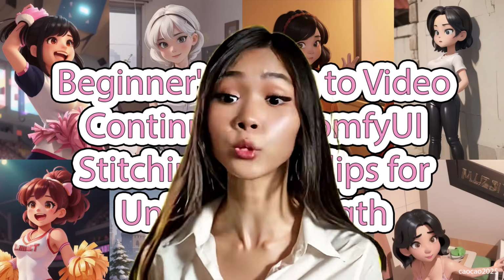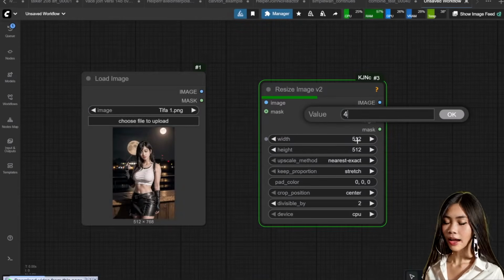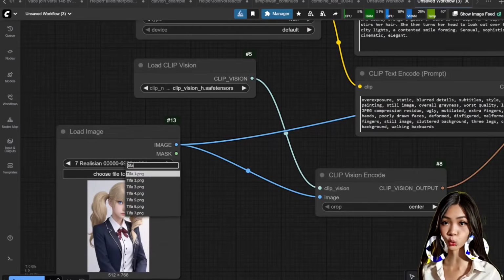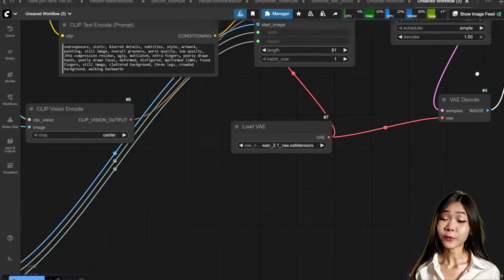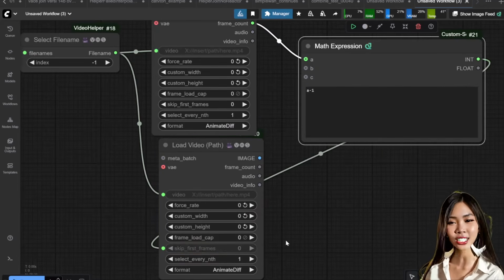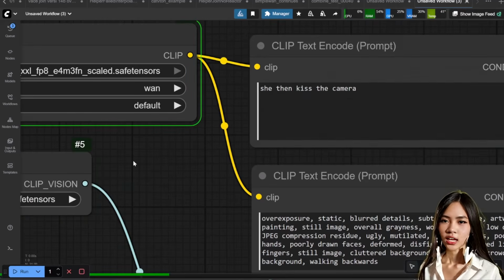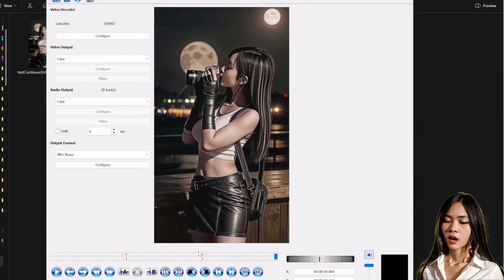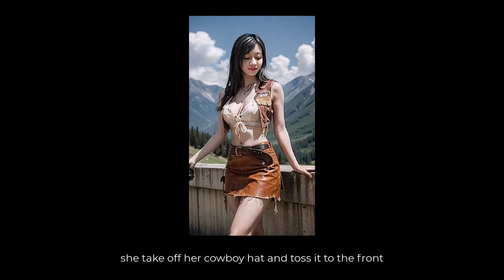Long Video Length in ComfyUI with WAN 2.1! (No OOM Error)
Tired of short, boring 2-second AI videos? Want to create a continuous, long-form video lecture, story, or animation using a single image?

This beginner-friendly tutorial shows you the simple, stable, and fast method to create UNLIMITED LENGTH videos in ComfyUI by stitching together short clips from the WAN Image-to-Video model. We'll use a powerful, repeated workflow that avoids the dreaded Out-Of-Memory (OOM) errors, even on a GPU like the RTX 4060 Ti 16GB VRAM.

I'll guide you through setting up the essential nodes, configuring the frame-stitching logic, and combining the final clips to create a truly long video. Take your ComfyUI skills from basic generation to advanced, continuous content creation!

What You Will Learn:
- How to install the two essential custom nodes for video stitching (Math Expression & Image Saver).
- The Beginner-Friendly two-part workflow to generate your starting frame and then loop the generation.
- The Math Expression logic to correctly grab the last frame of the previous video for perfect continuity.
- How to use Avidemux to quickly and easily combine all your video clips into one long file.
- The crucial settings to ensure a stable process without OOM errors (Out of Memory Error).
- Stop making short clips and start creating long-form AI video content today!

Important Links
Image2Video Wan For Beginner (Previous Video): [LINK WILL BE ADDED]